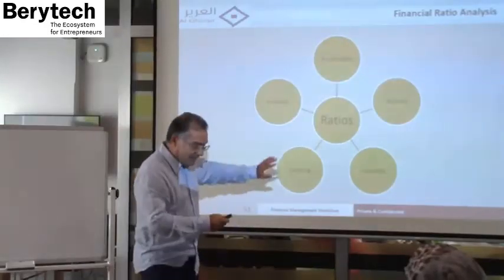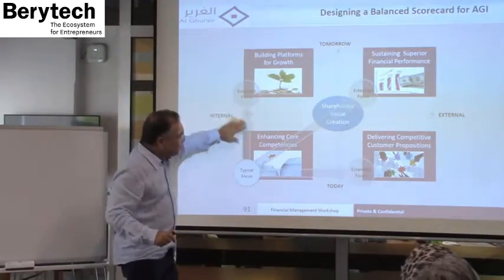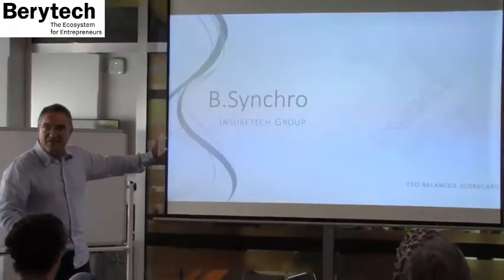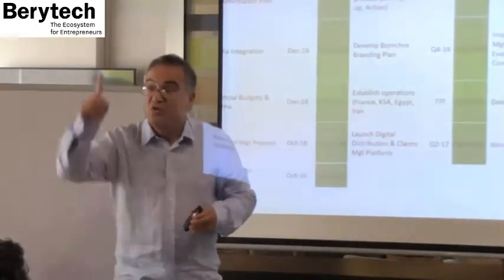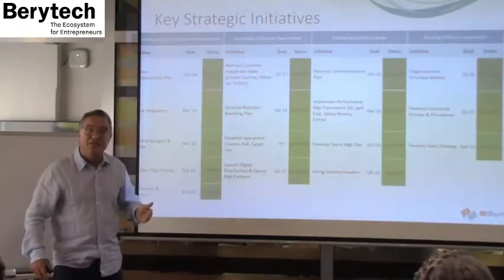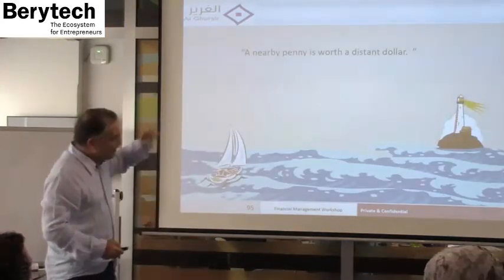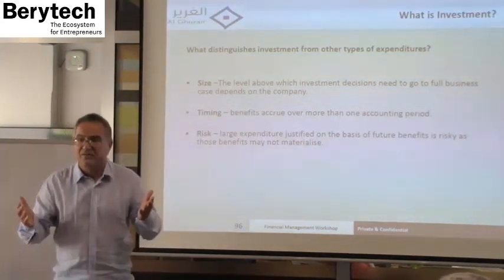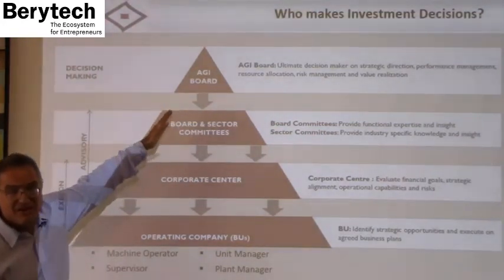Investment Management Fundamentals & Company Valuation part 2 - Constantin Salameh